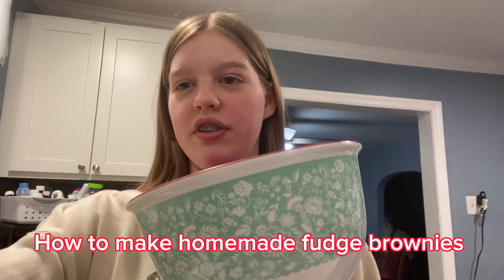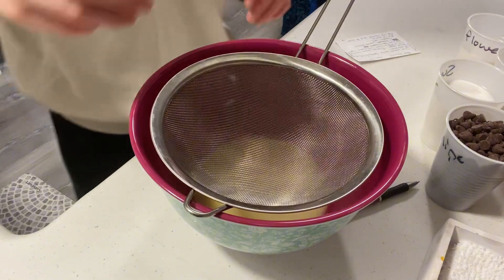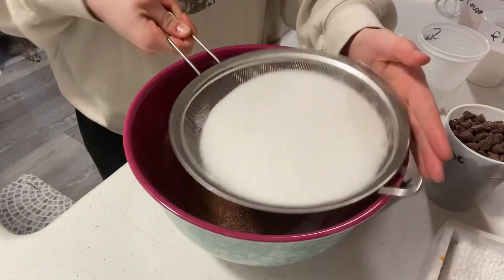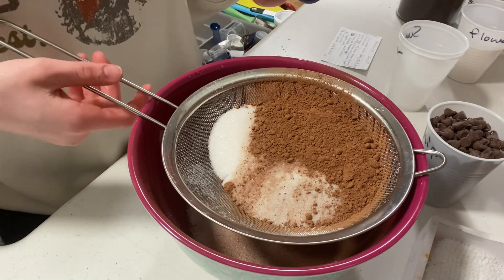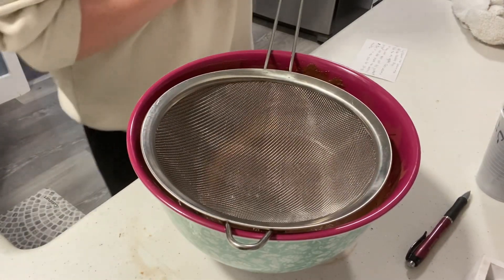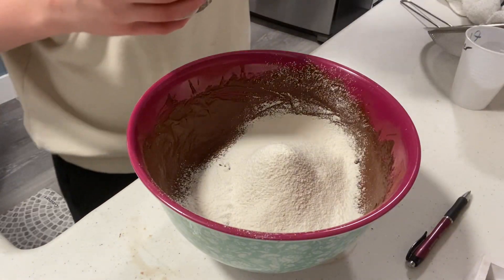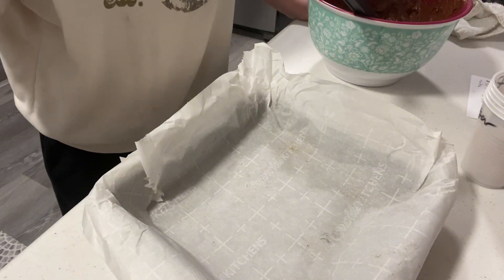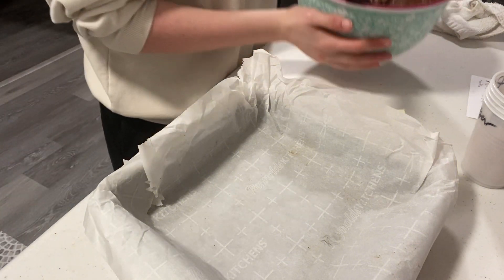How To Make HOMEMADE Fudge Brownies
Tutorial for how to make homemade fudge brownies!!!